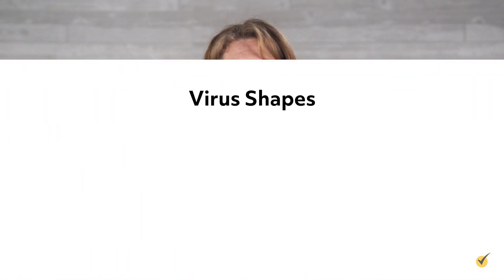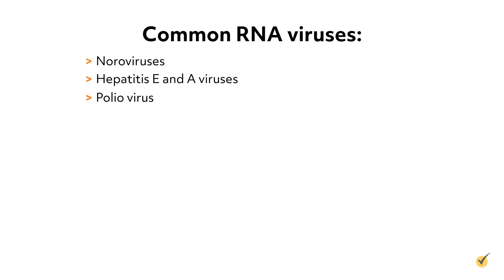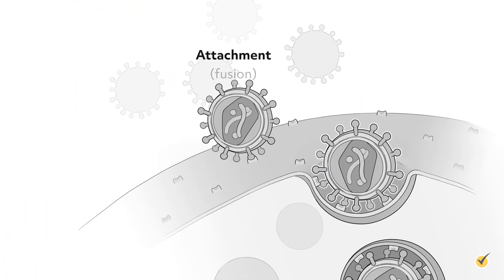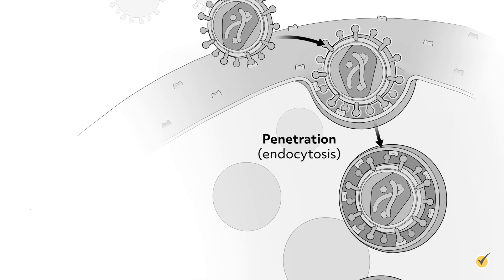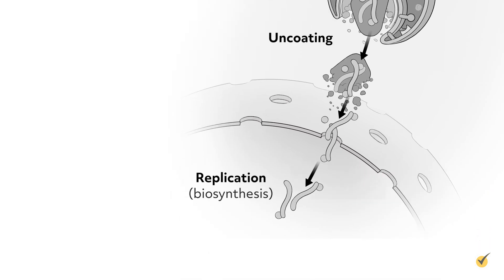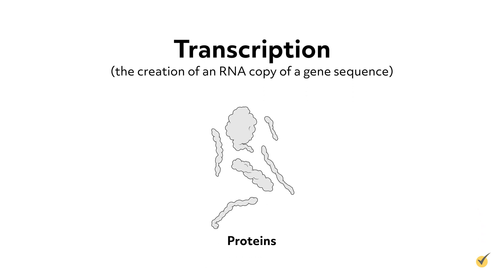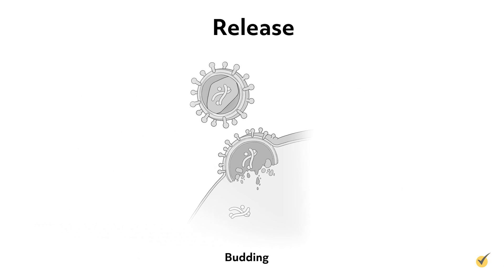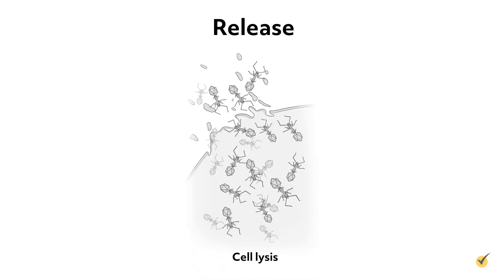Viruses and Antiviral Drugs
Hi, and welcome to this video on viruses and antiviral drugs. Viral diseases are the most common type of infective disorders. A virus is a simple microorganism in that it lacks most of the structures found in bacteria and other types of cells.